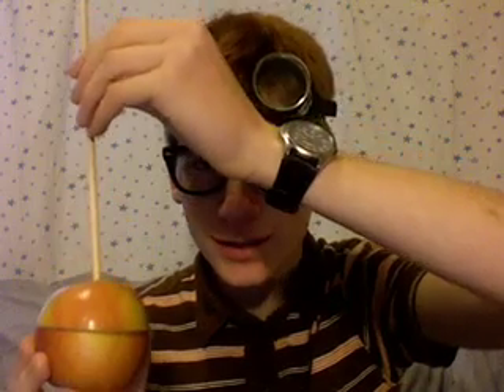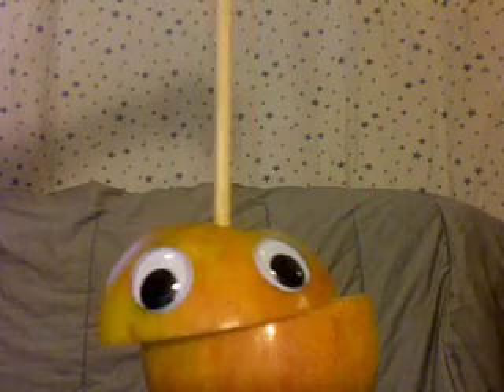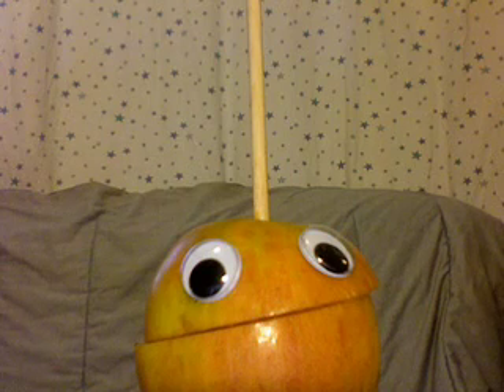The Science of Things.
In this episode: AppleScience! Learn incredible scientific secrets through the power of the average apple. Music by Boards of Canada.